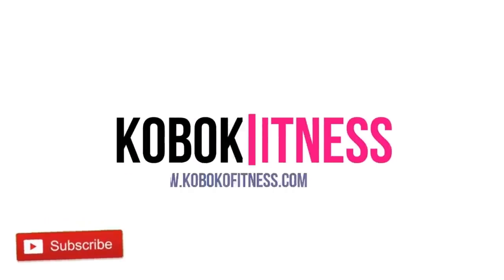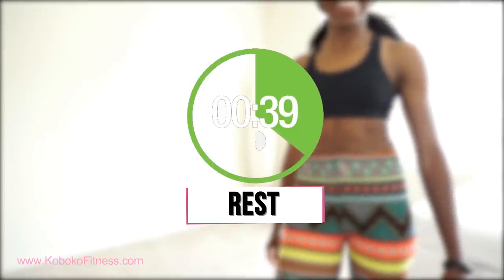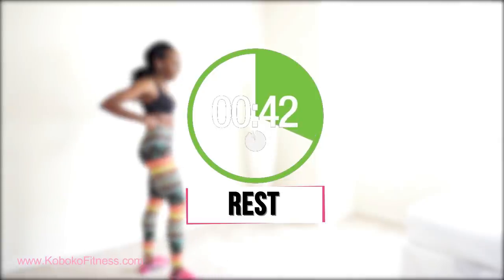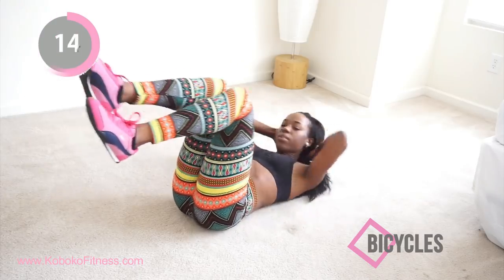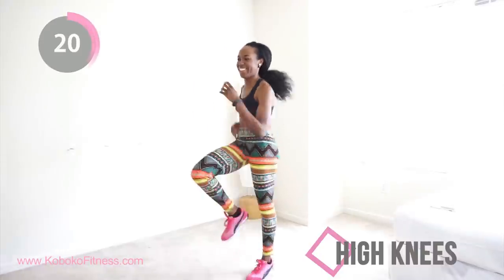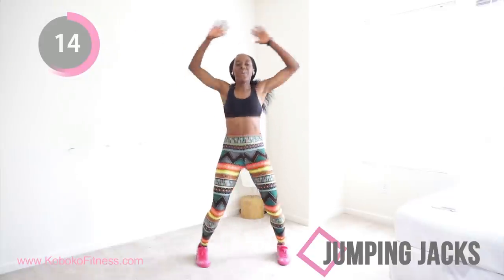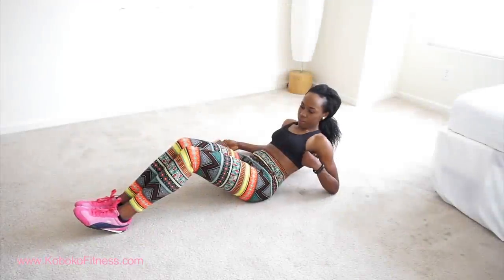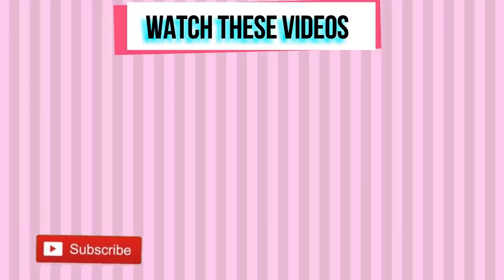FULL BODY WORKOUT ROUTINE | FAT BURNING WORKOUT AT HOME - ( hiit workout for weight loss)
The best full body workout routine for beginners. This fat burning workout is the perfect workout at home. It is designed to help you get started with looking GOALS! All the fat burning workouts included in this video are there to help you reach your perfect body fast!

In this full body workout routine, you'll get a little bit of everything. You get some cardio HIIT to burn fat off your belly and love handles. You will squat and drop it like it's hot to get that booty poppin! You will also train abs because, helloooo, what is a popping body with no popping abs eh???

So basically it's a cardio workout, abs workout, butt workout, chest workout, and fat burning workout ALL IN ONE. Say whaaattt??? Yes!

Don't worry - I do the whole workout with you from start to finish and it's lit you guys. This workout is great for beginners because you're not overloading your body BUT don't be fooled. It's challenging and you will fall in love.

This full body workout is basically the best at home workout routine for beginners or anyone easing back into exercise after going HAM on holiday or something 

ABOUT
Koboko FItness is here to help you get the body you need to fulfill your destiny. Food, fitness, and everything in between. Koboko Fitness has you covered!

On this fitness channel, you'll find mainly workouts and health tips. The workouts include afro beat workouts, african yoga, yoga for abs, yoga for the butt, african fitness, fast and easy workouts for weight loss, flatter abs, and strength.

You will also find the occasional healthy recipe but most food related posts are available on the blog so be sure to check it out.

Any apparel featured in the videos can also be found

OTHER INSPIRING WOMEN ON YOUTUBE
Vicky Justiz, Chloe Ting, Anowa Adjah, Jenell Stewart, Danielle Peazer, AJ Odudu, Mfon Ekpo, sisi yemmie, Scola Dondo, aucurlsnaturelle, Shirley Eniang, Patricia Bright and many other fit and fierce women! Shoutout to you all for being so dope in everything you do!